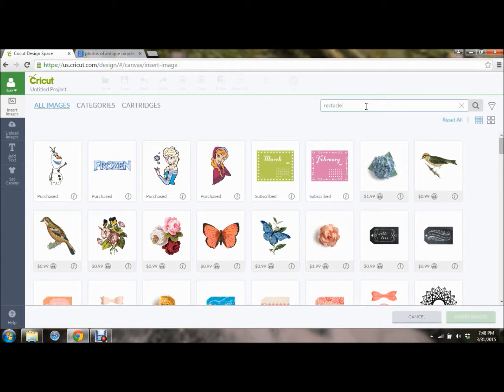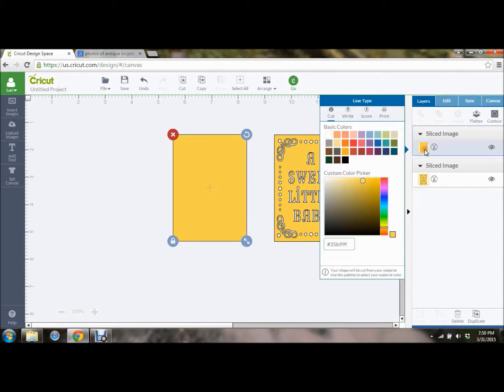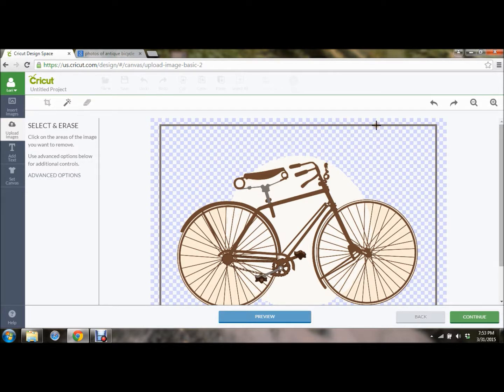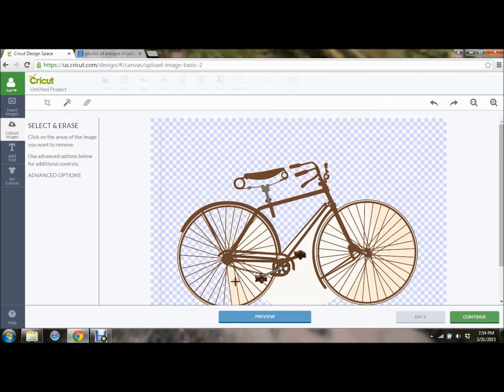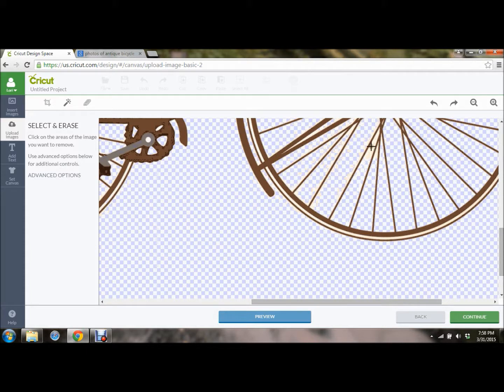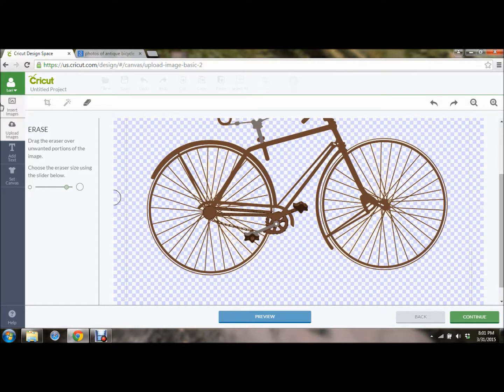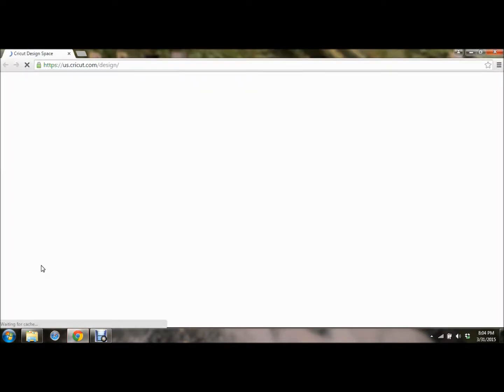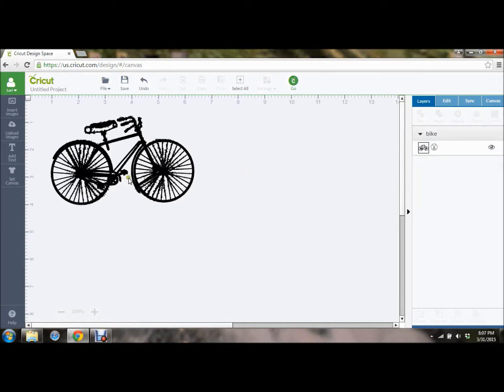Design Space #3 - Slice & Importing a jpg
Cricut Explore & Design Space
Cricut Craft Room